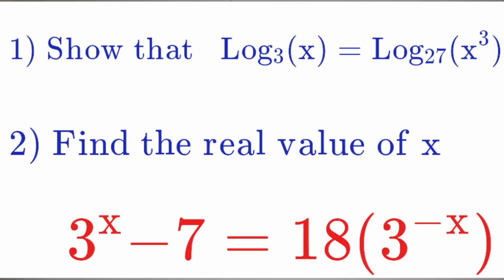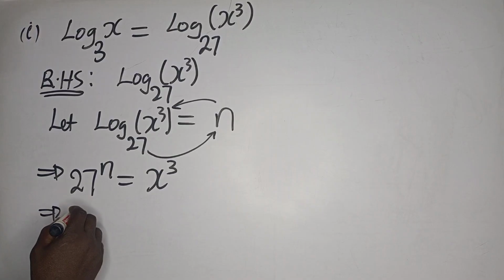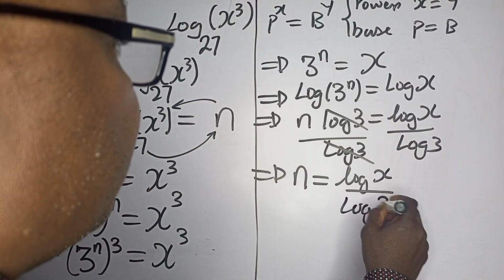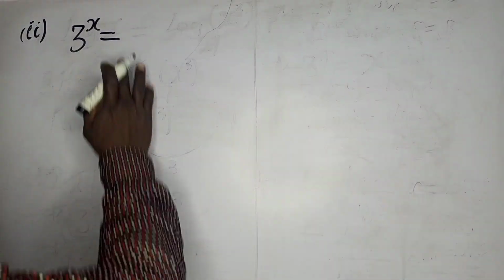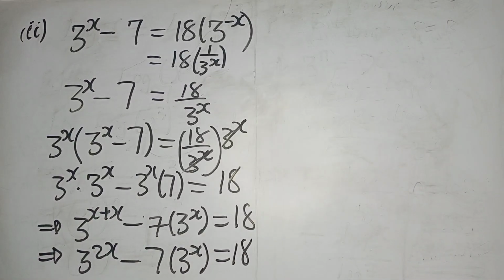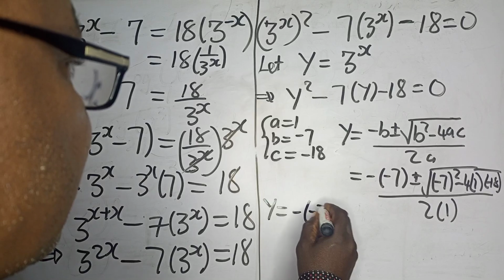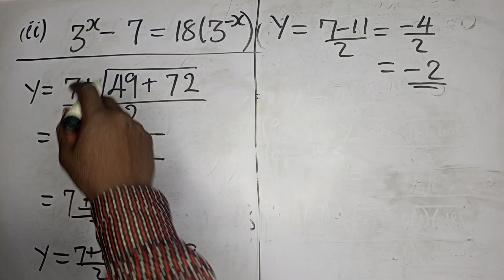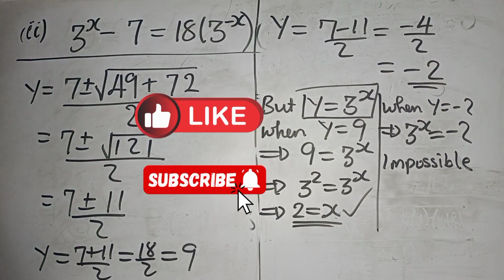Entrance Exam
In the first question, there is a clear relation between the base 3 and the base 27. We know that 27 = 3^3. Using this, we easily prove that the left hand side of the equation equals the right hand side. In the second question, we rearrange to obtain a Quadratic Equation in terms of 3 to the power x. To make it clear, we bring in a new variable say Y to replace 3^x. The solution to this Quadratic gives two roots : 9 and - 2. Since an index expression can never give a negative value, the solution Y =- 2 is discarded. @EndzeMathsSolutions-mp1wn